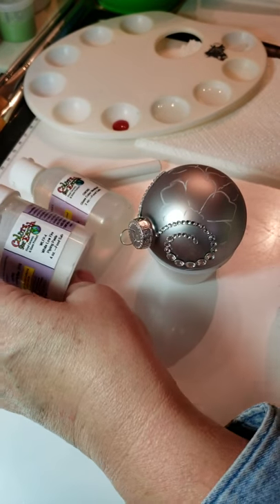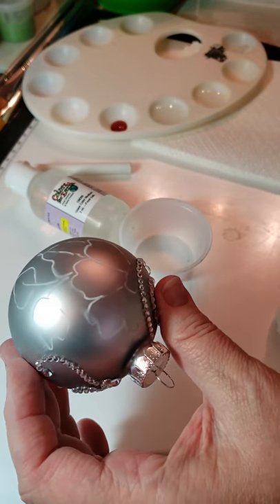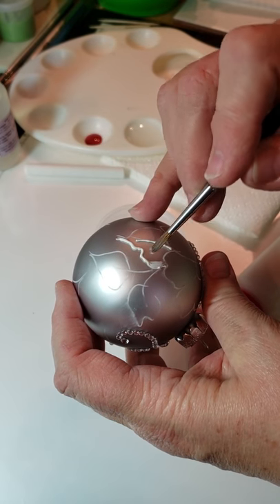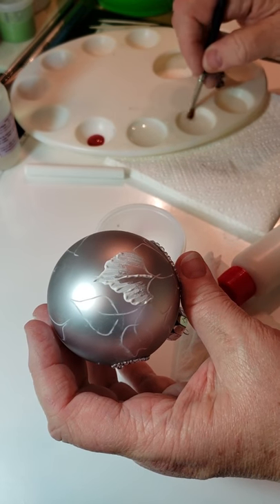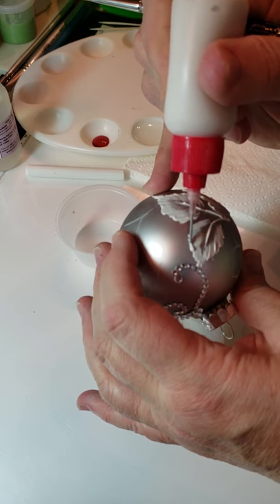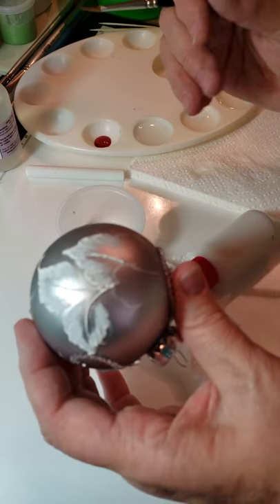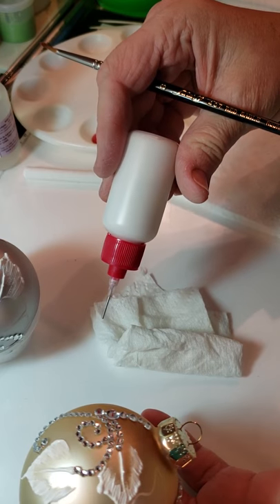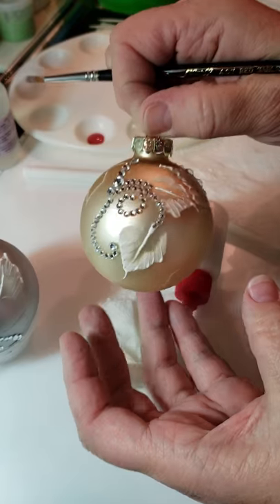Piping Paste with Paula McCoy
Using Piping Paste on non-fired surfaces such as Christmas Ornaments!  After 24 hours the paste is cured and can be colored over if desired with non-fired products.